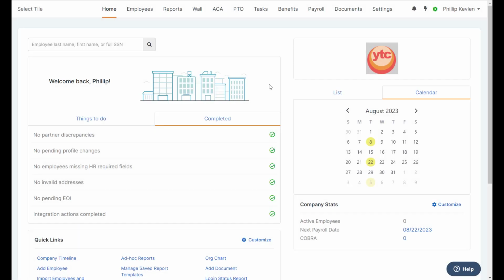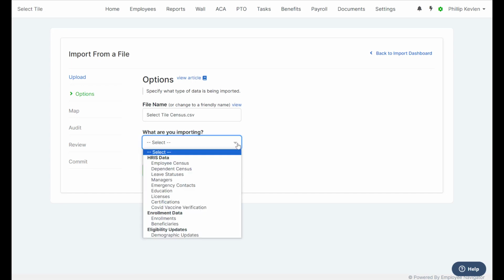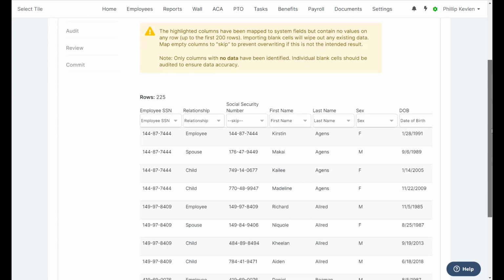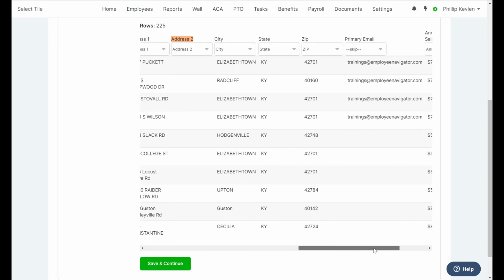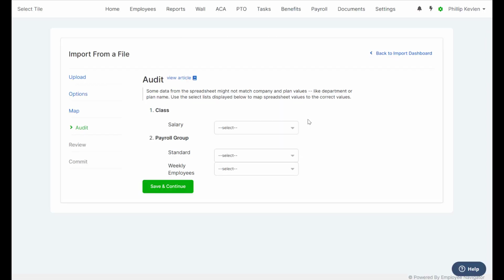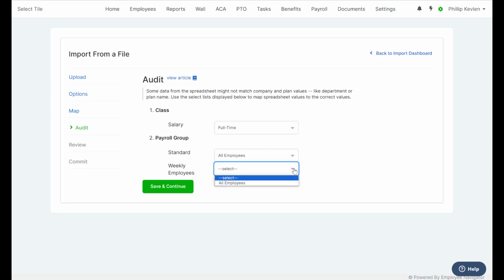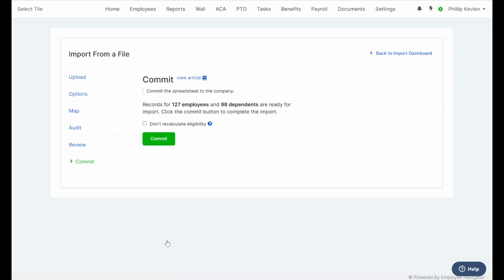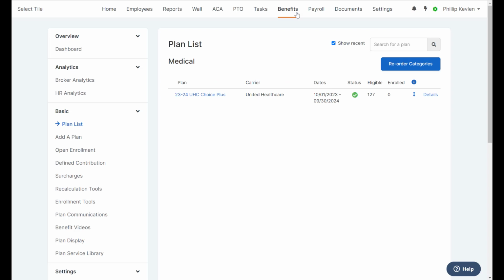04 Import Employees